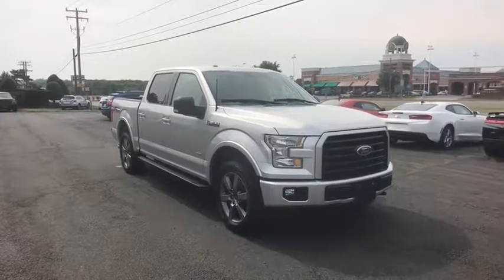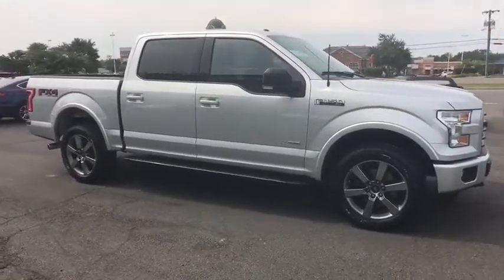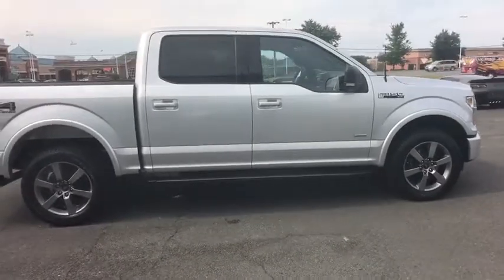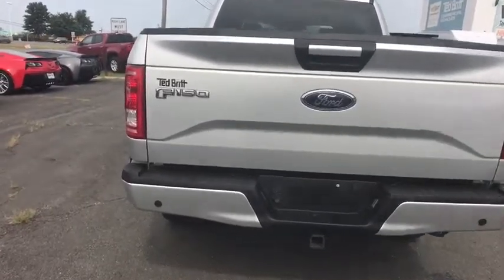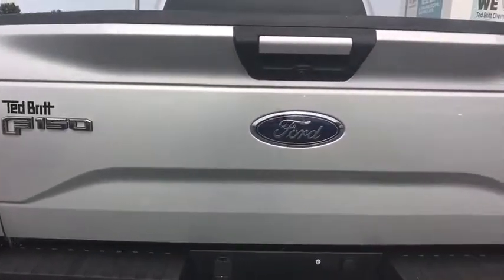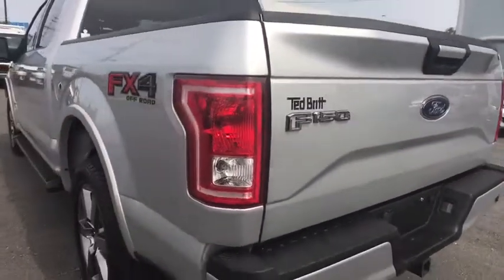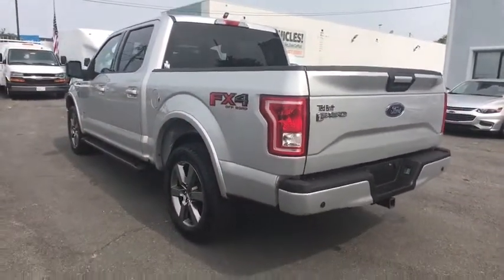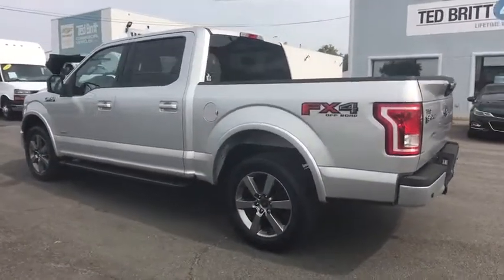2015 Ford F-150 Sterling, Leesburg, Vienna, Chantilly, Fairfax, VA T90506A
Used 2015 Ford F-150 available in Sterling, Virginia at Ted Britt Chevrolet. Servicing the Leesburg, Vienna, Chantilly, Fairfax, VA area.
2015 Ford F-150 4WD SuperCrew 145 XLT - Stock#: T90506A - VIN#: 1FTEW1EGXFFC59097

4WD XLT sport appearance package traler tow package 3.5 EcoBoost V6 20 aluminum wheels extended range fuel tank FX$ off road package and more!!brCARFAX One-Owner.brTHIS VEHICLE IS LOCATED AT THE TED BRITT FOR LIFE STERLING LOCATION! It has gone through our industry leading TB4L inspection and reconditioning process which qualifies it for our Ted Britt 4 Life! Lifetime Vehicle Coverage! Powertrain4Life Nitro4Life Windshield4Life VAInspection4Life Battery4Life and Loaner4Life. See Dealer for details See Dealer for details. CALL TO SCHEDULE YOUR TEST DRIVE TODAY!!!brbrbrAwards:br  * Green Car Journal 2015 Green Car Technology Award   * NACTOY 2015 North American Truck of the Year   * 2015 KBB.com Brand Image AwardsbrBased on 2017 EPA mileage ratings. Use for comparison purposes only. Your mileage will vary depending on how you drive and maintain your vehicle driving conditions and other factors.